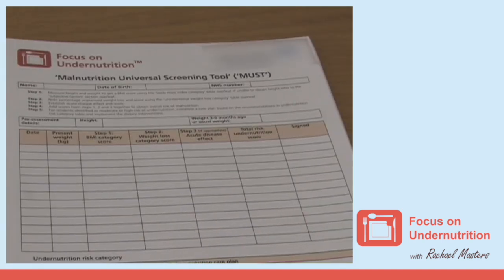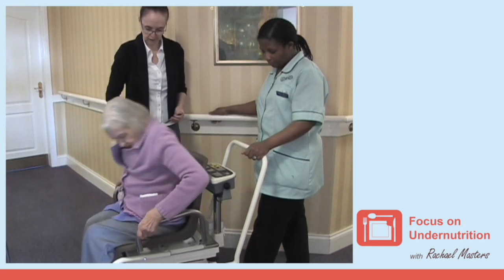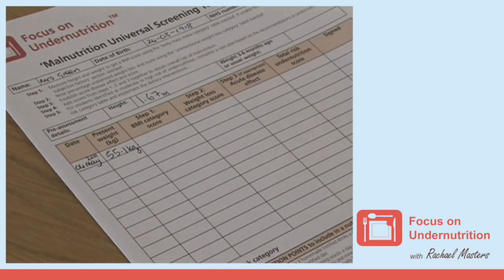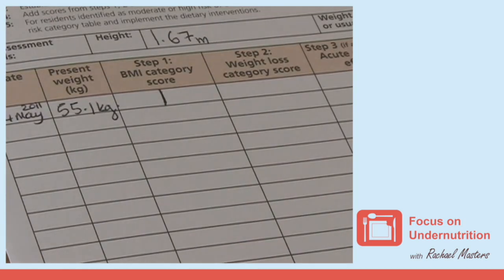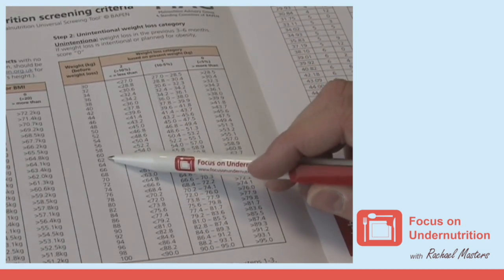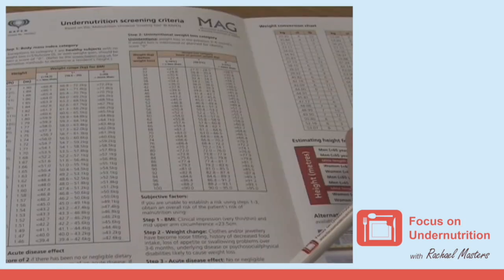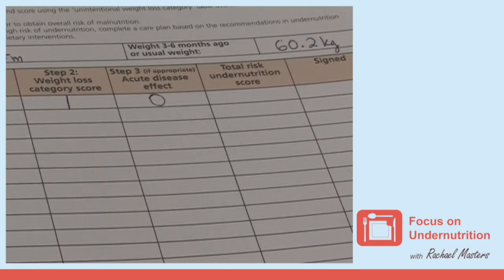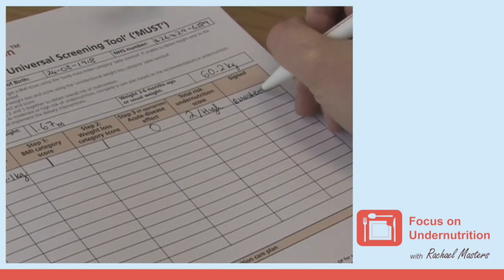How To Complete 'MUST'